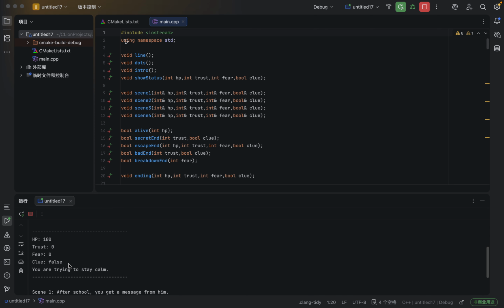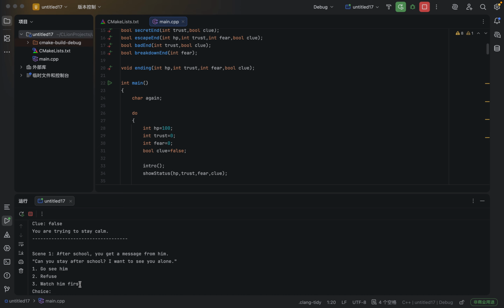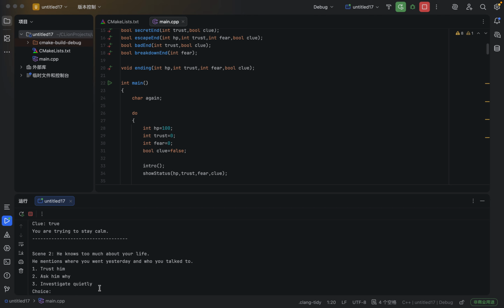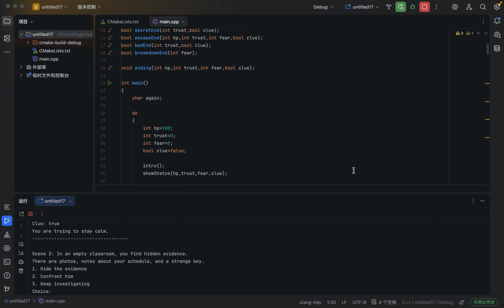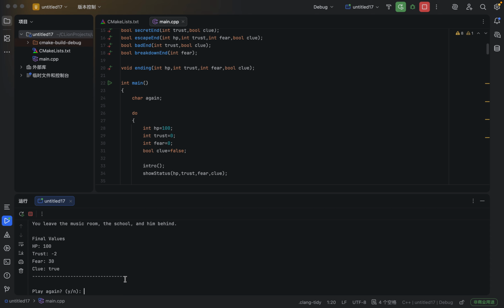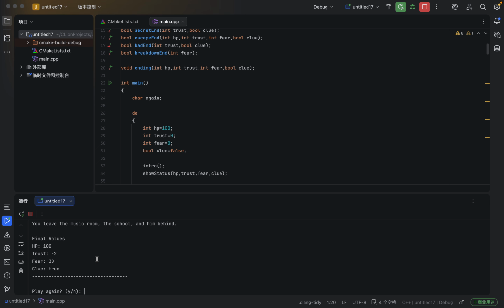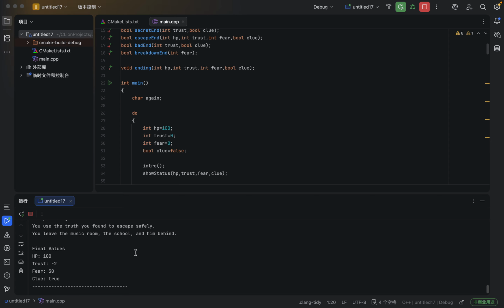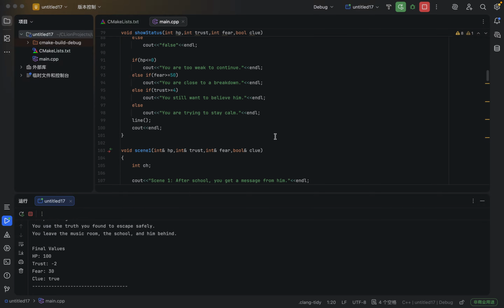Dangerous Love Adventure Game